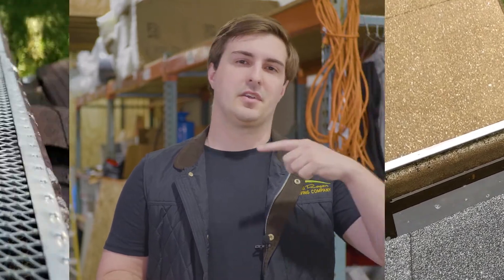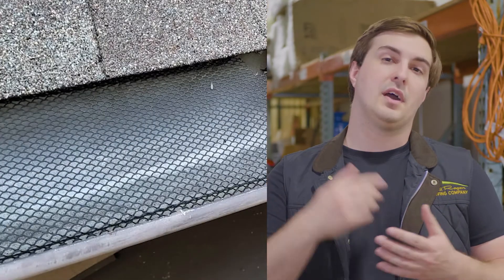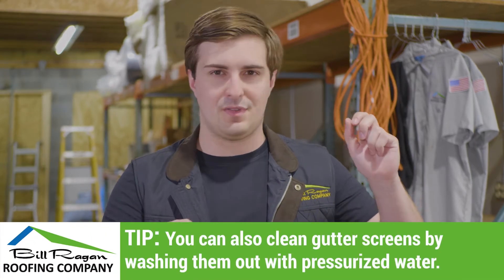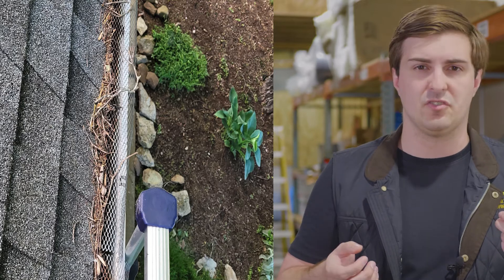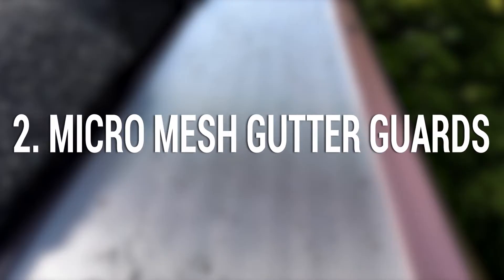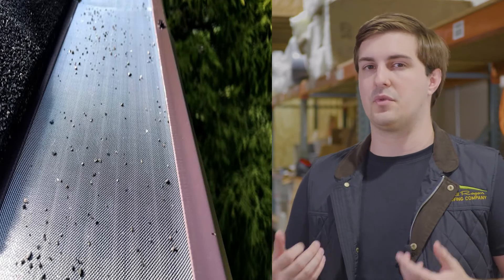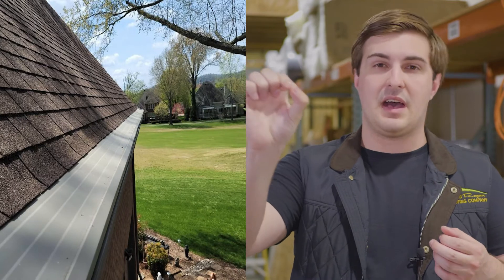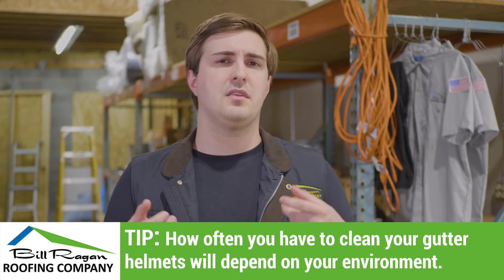What's the Best Gutter Guard?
Gutter guards are a useful component if you live in an area where debris get on your roof, but not every gutter guard is built alike. In this video, we go over which gutter guard is best for you.

Join Brandon Hafeli as he dives into what you need to know about Roof Cost.

0:00 Intro
0:35 Gutter Screens
2:31 Micro Mesh Gutter Guards
3:37 Gutter Helmet